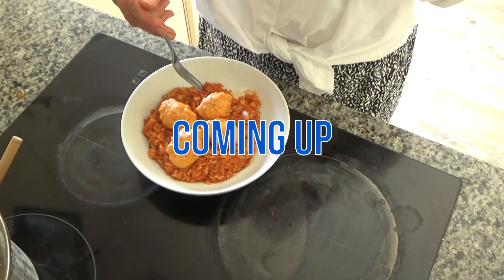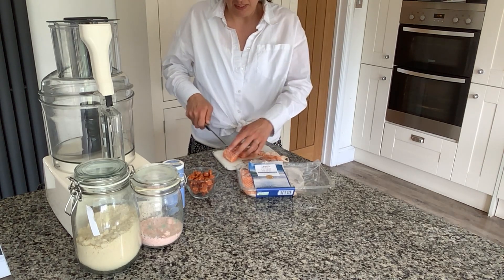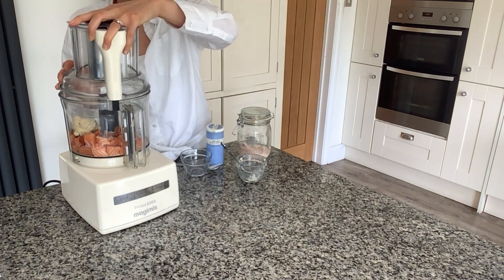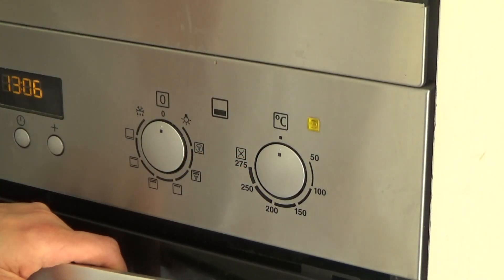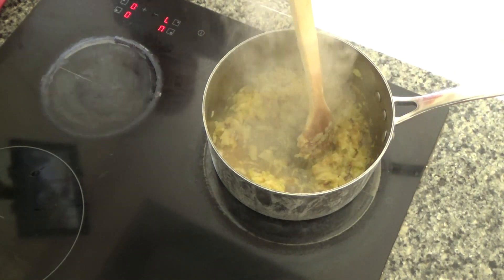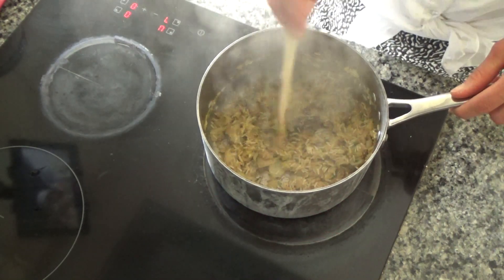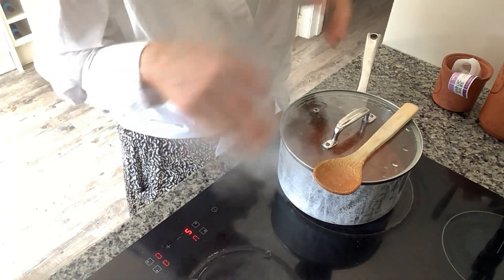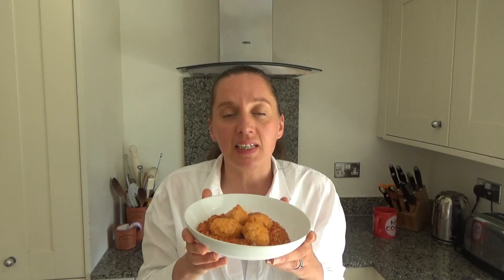Salmon and Chorizo Fish Balls on a Herby Tomato Rice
Salmon and Chorizo Fish Balls on a Herby Tomato Rice In this video I share with you how to make this yummy meal. Salmon and chorizo are a delicious combination but add herby tomato rice and it's a taste explosion. We loved this dish and we hope you enjoy it too.